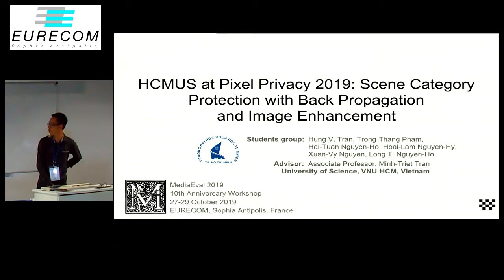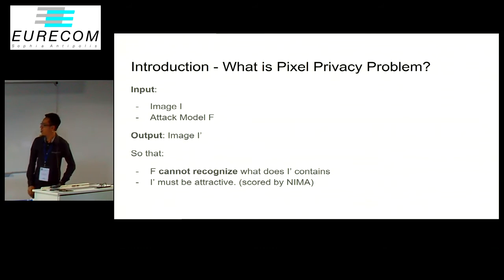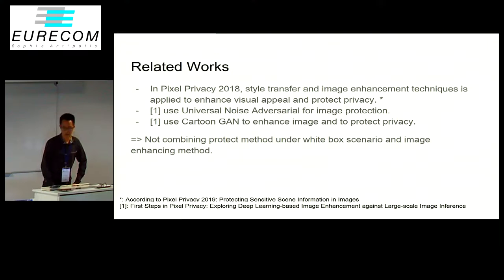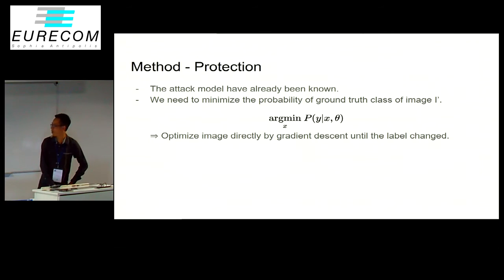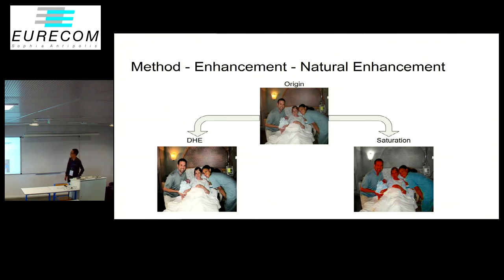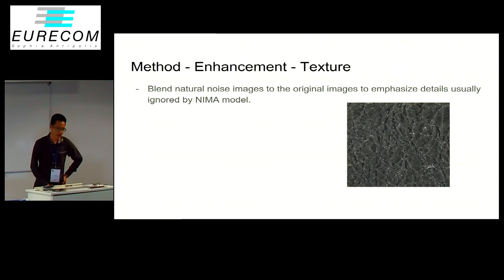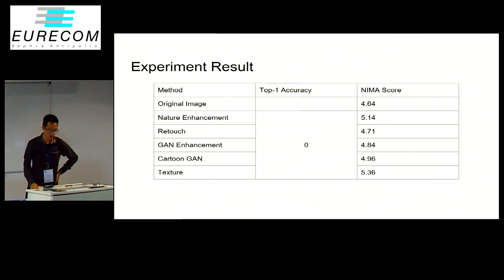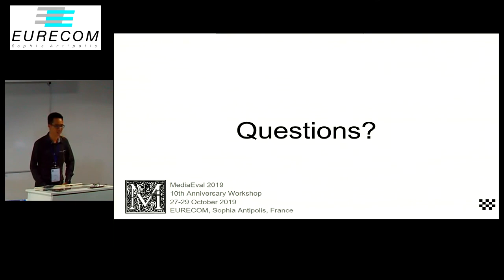HCMUS at Pixel Privacy 2019: Scene Category Protection with Back Propagation and Image Enhancement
Abstract:
Personal privacy is one of the essential problems in modern society.In some cases, people may not want smart computing systems to automatically identify and reveal their personal information,such as places or habits. This motivates our proposal to protect scene category recognition from photos by back-propagation. To further improve the visual quality and attraction of output photos,we study and propose various strategies for image enhancement,from traditional approaches to novel GAN-based methods. Our solution can successfully fool the Place365 scene classification in60 categories while achieving the average NIMA score up to 5.36.

Presented by Van-Tu Ninh